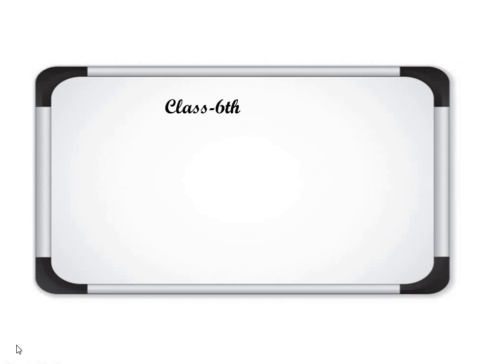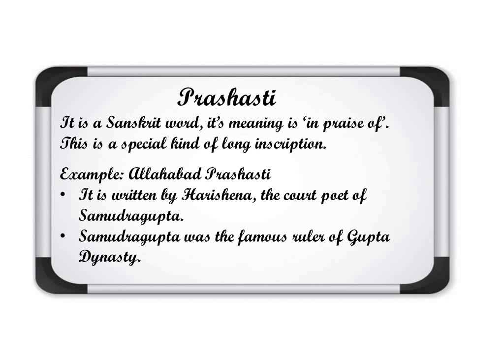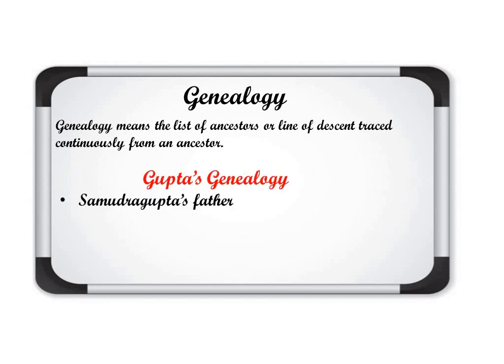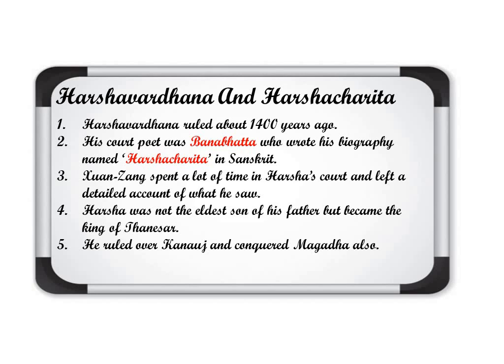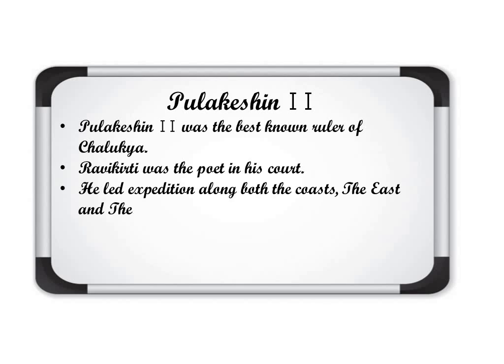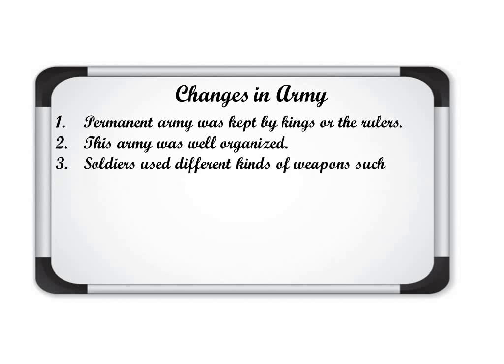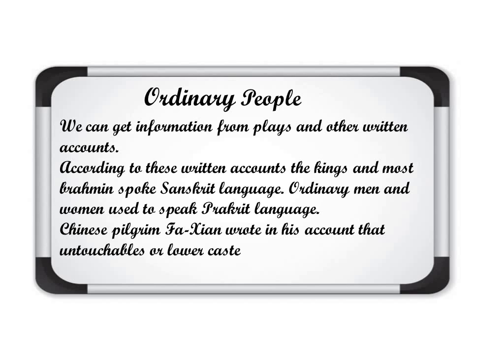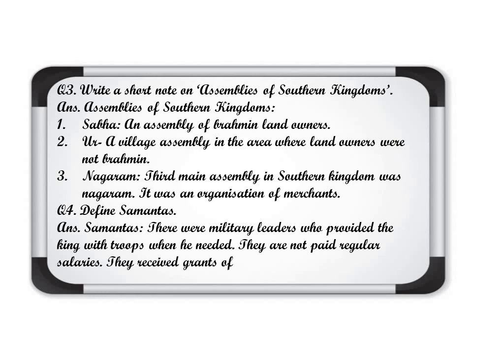Class 6, Social Science (History), Chapter 11 (New Empires And Kingdoms) Summary Lecture